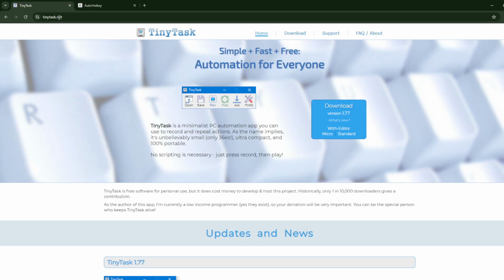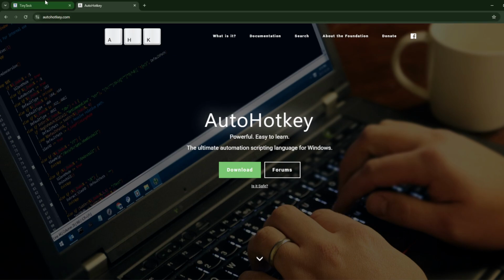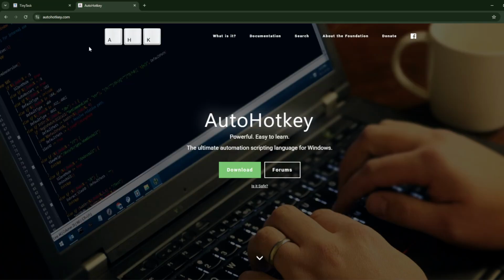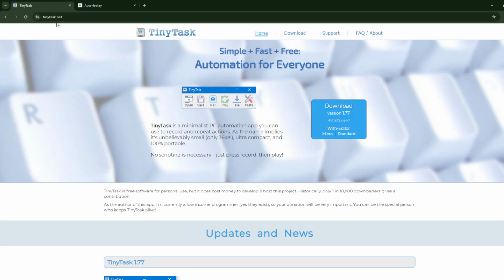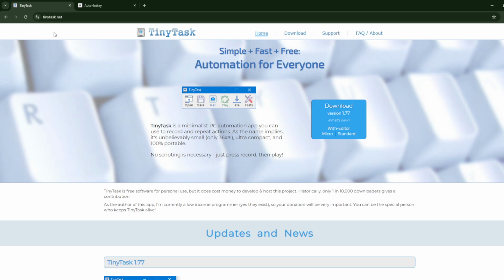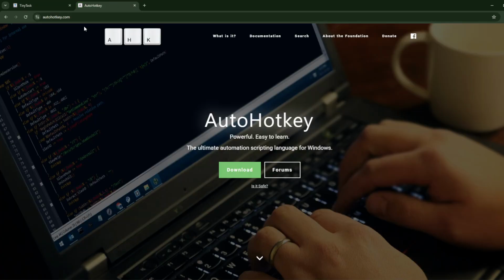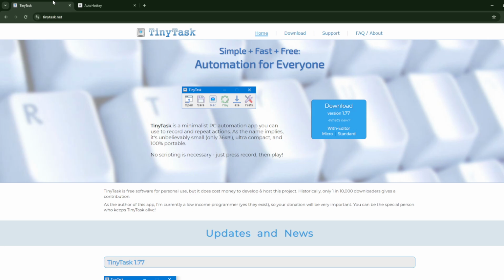Tinytask vs Autohotkey | Which Automation Tool is BETTER in 2025? (Full Comparison)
If you are looking for a video tutorial on free automation software? Look no further!
This comprehensive video demonstrates the process of which is better tinytask or autohotkey step by step. Make sure to watch till the end for a thorough grasp.